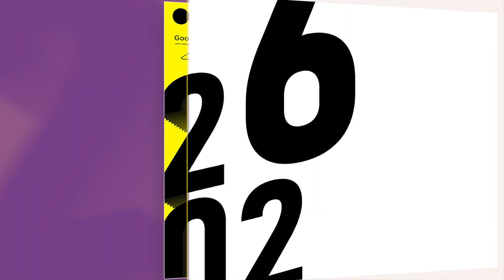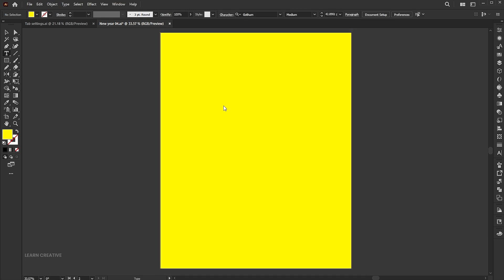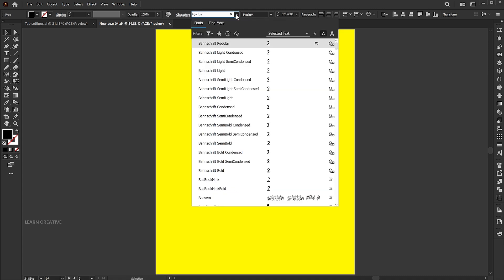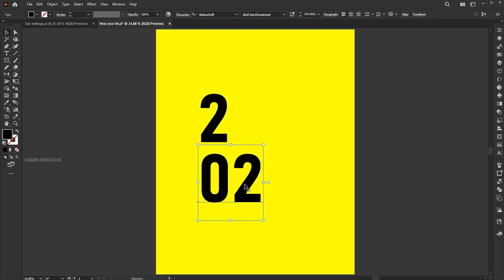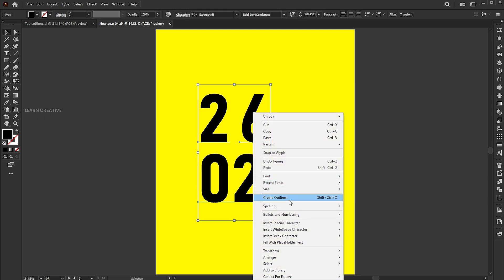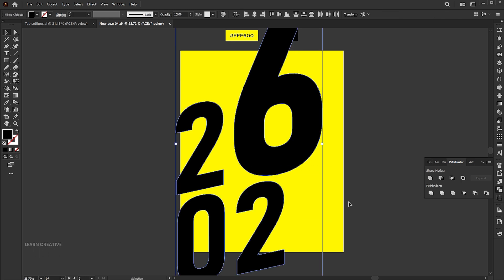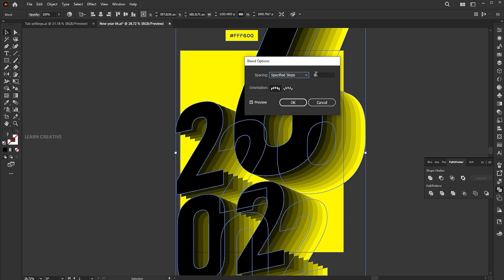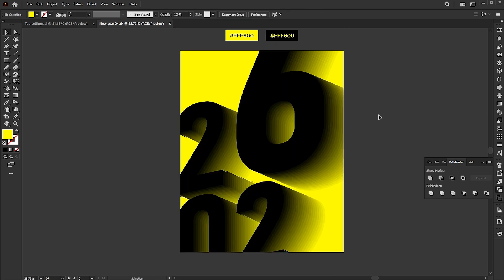Typographic New Year Design in Illustrator | Illustrator Teachings | New Year 2026 Design Idea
Hi everyone,
In this tutorial, learn how to make a Typographic New Year Design in Illustrator | Illustrator Teachings | New Year 2026 Design Idea | Learn Creative.

Watch the tutorial until the end. If you have any questions, ask me in the comments section.

Keep learning..!

learn creative

Learn Creative